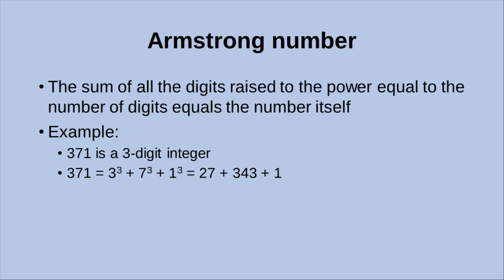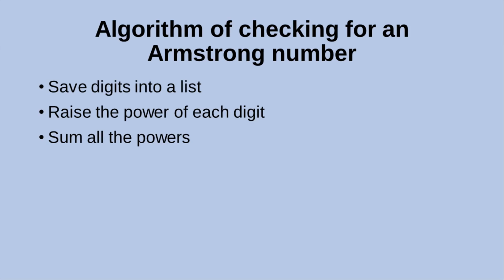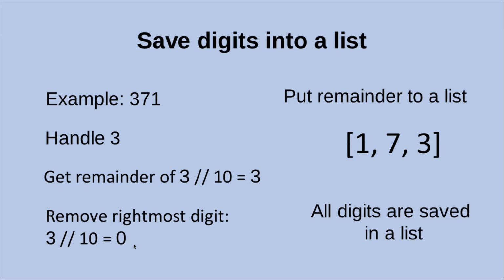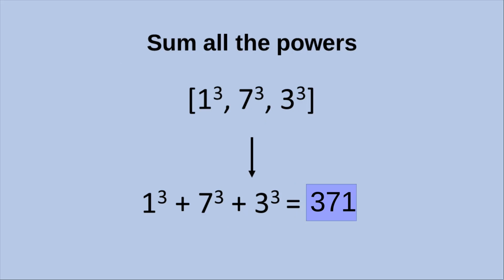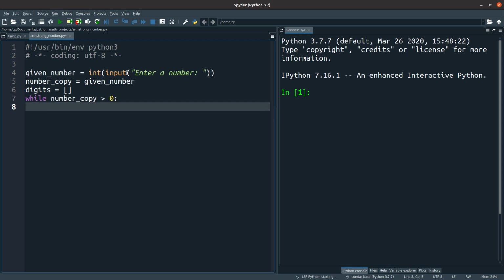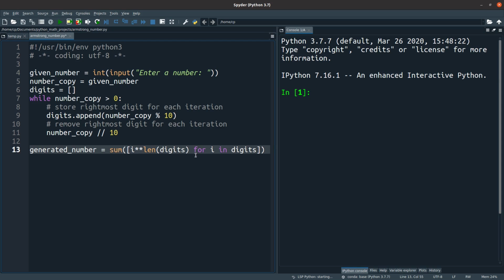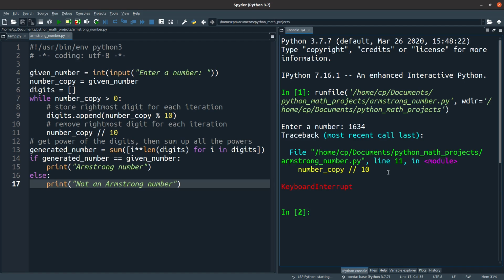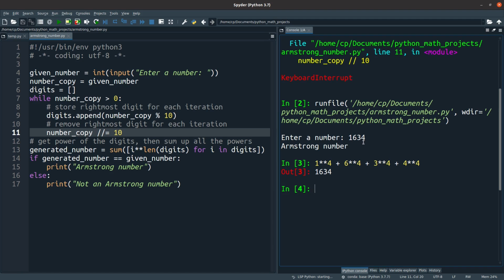Check for an Armstrong number - Python Mathematics Project 11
The video verifies an Armstrong number, in which the sum of all the digits raised to the power of the number of digits equals the number itself. We pick up the digits using modulus operation iteratively. Then we raise the power of the digits. Finally we sum up all the powers to see if the original number can be calculated back.